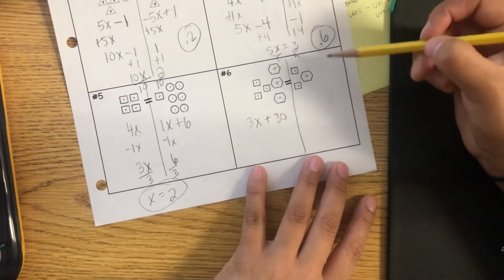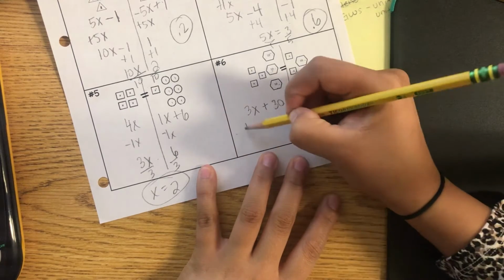Model and Solve Equations